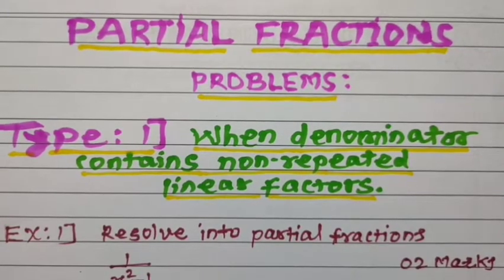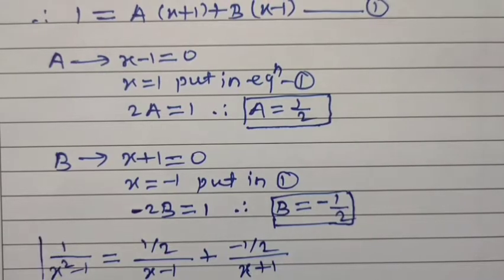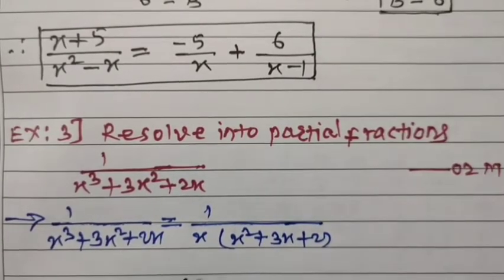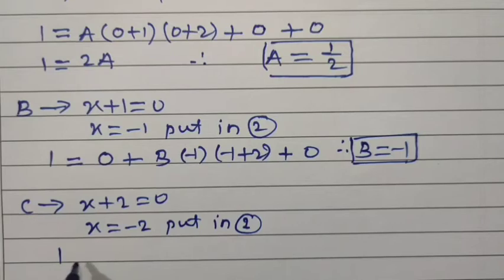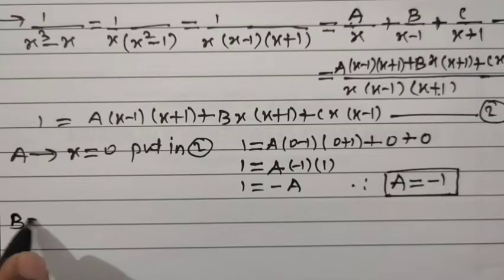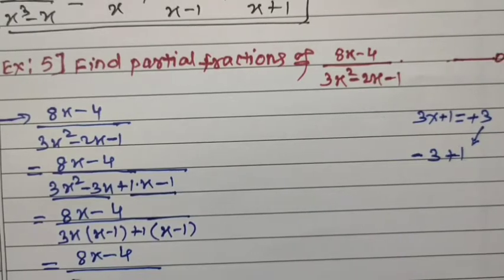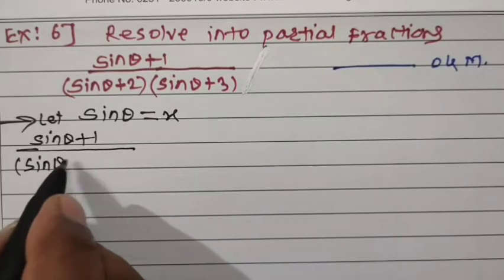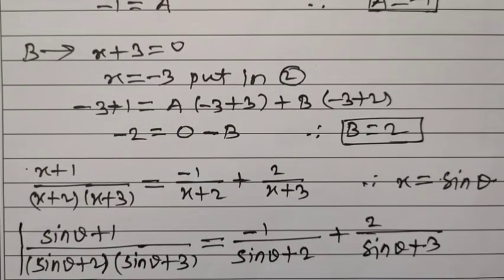Partial Fractions | Partial Fraction Methods